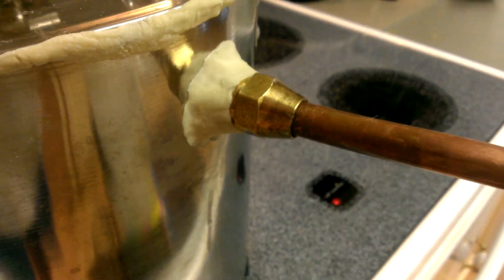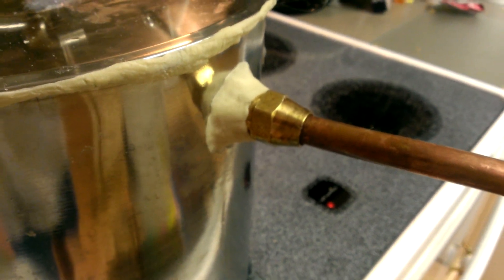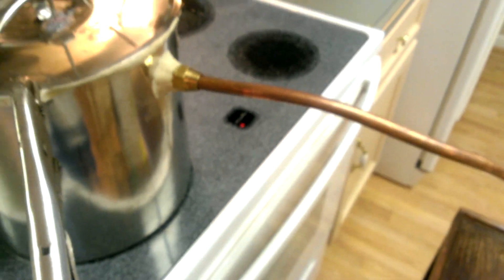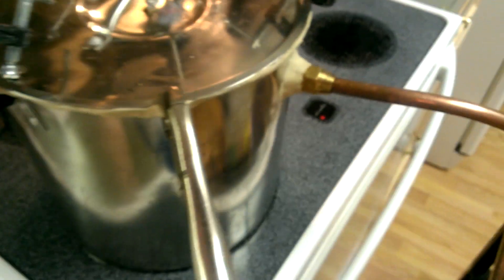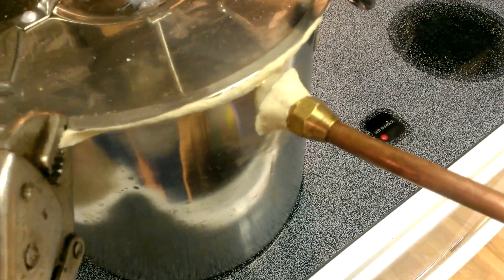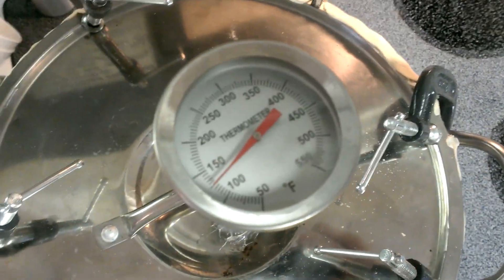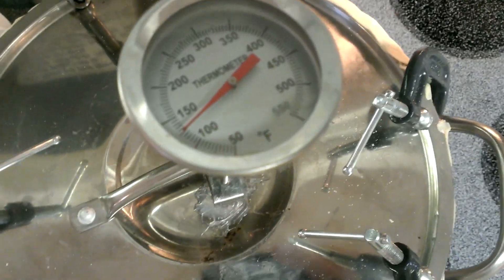Quick Leak Fix on Pot Still (FLOUR GLUE!)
Fixes everything. That AND toilet paper works well too! ;)